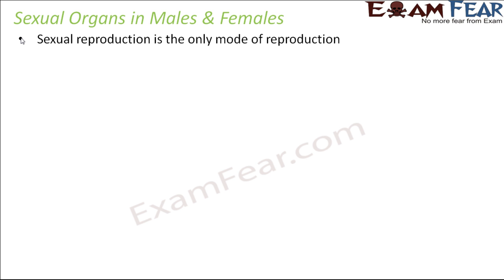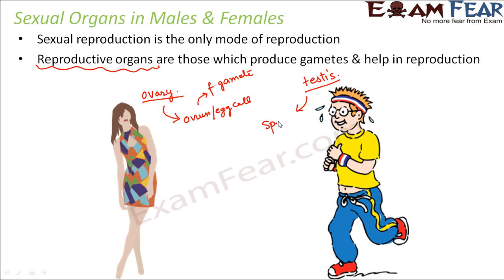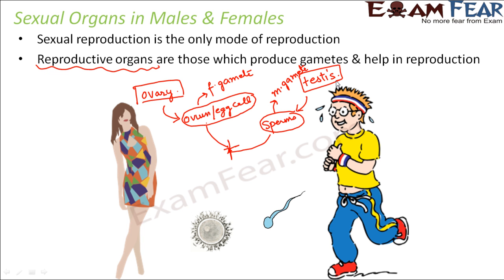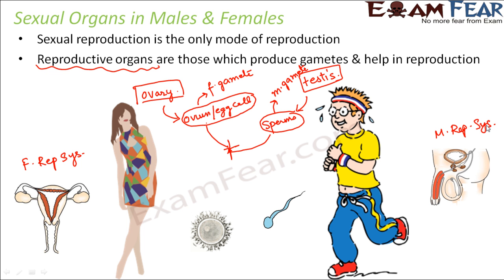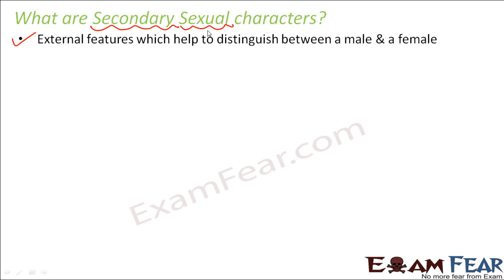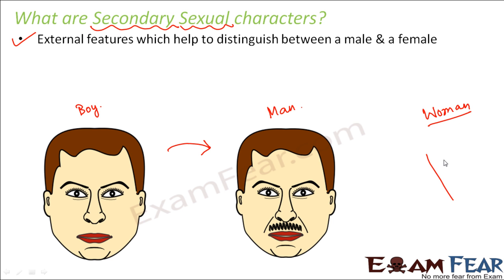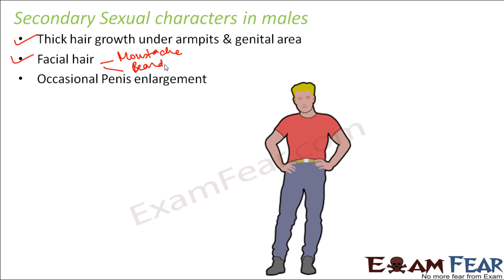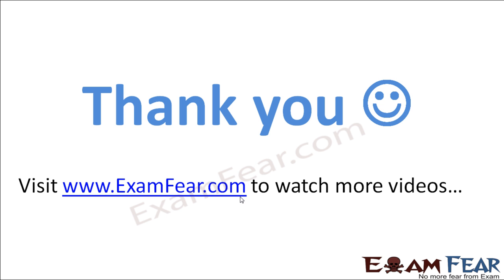Biology Adolescence Part 5 (Secondary Sex Characters) Class 8 VIII